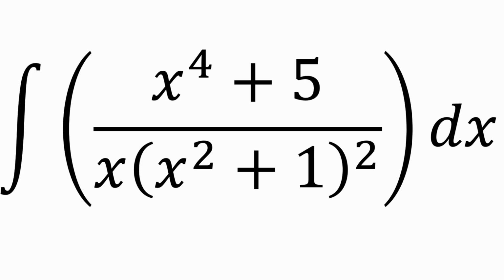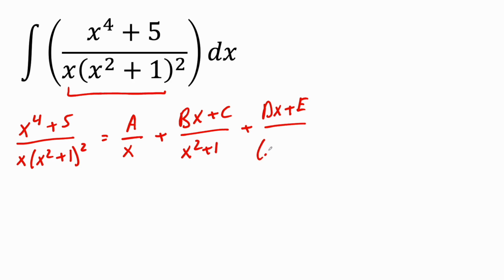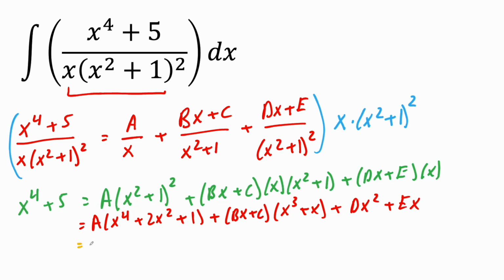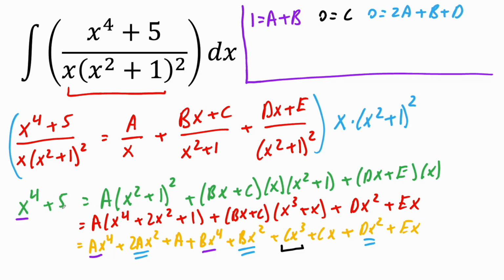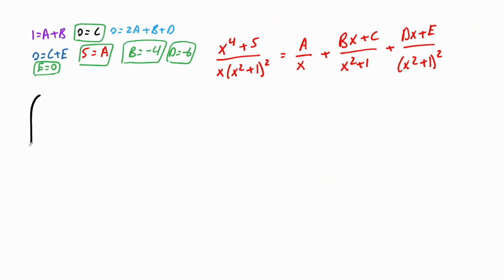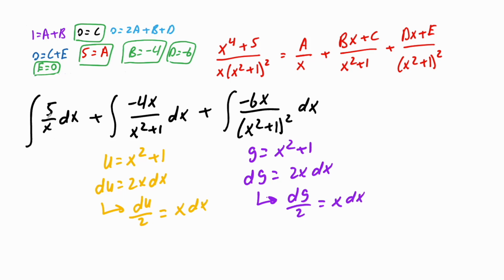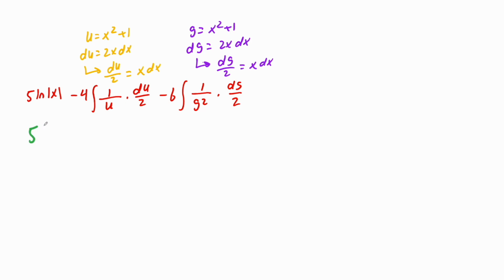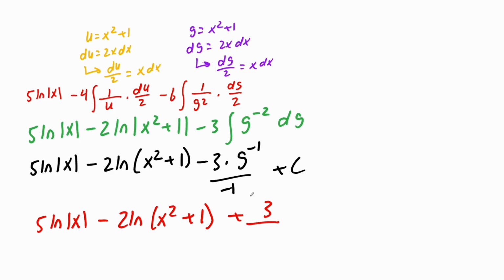Integral of (x^4 + 5)/(x(x^2 + 1)^2) dx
Workbooks that I wrote: